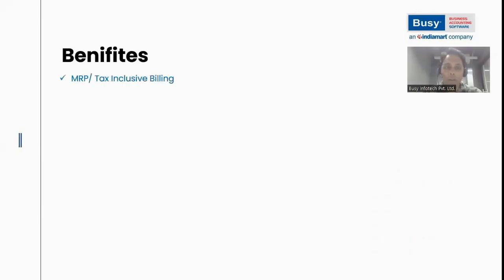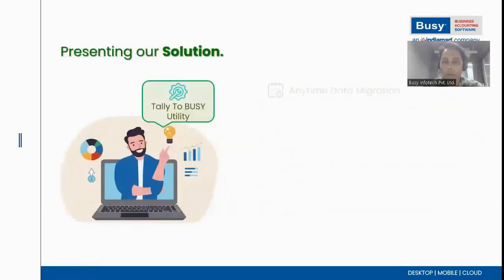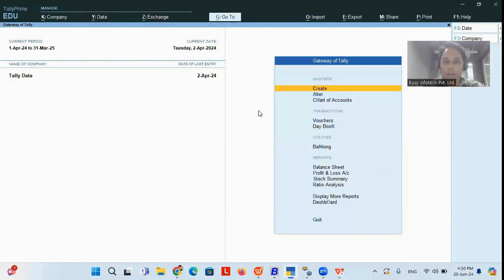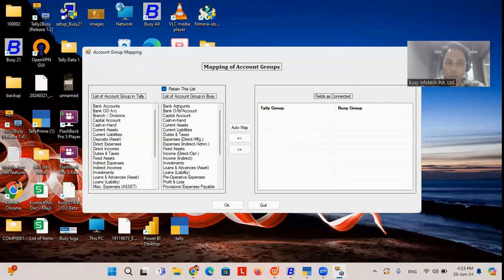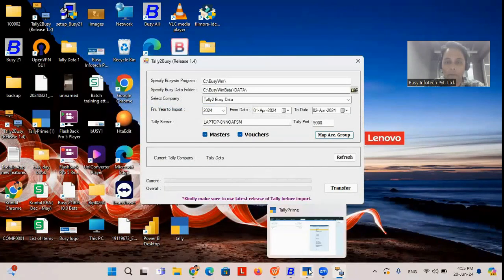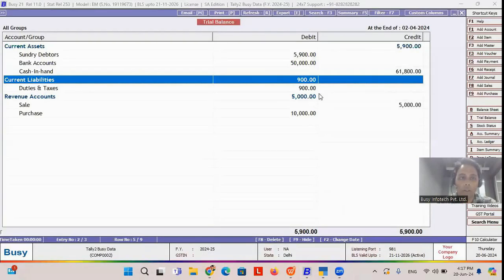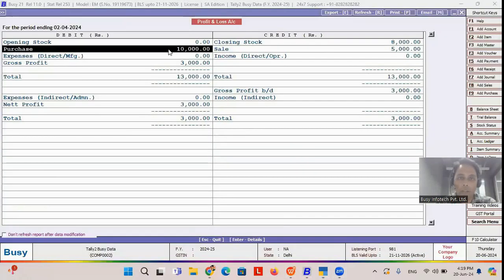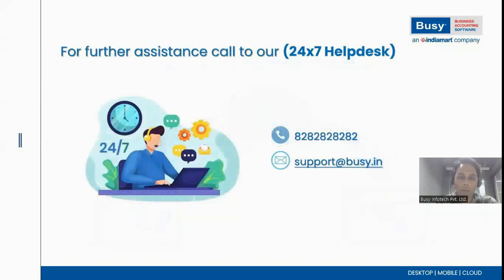Switch from Tally to BUSY in Minutes! | Step-by-Step Data Migration Guide You Can’t Miss (English)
This video is your ultimate step-by-step guide to migrate from Tally to BUSY Accounting Software
Are you ready to switch from Tally to BUSY Accounting Software? Whether you're a beginner or a seasoned accountant, this step-by-step tutorial makes your data migration easy and stress-free.

In this video, you'll learn: ✅ How to prepare your Tally data for migration
✅ How to use BUSY’s migration tool effectively
✅ Common issues and how to fix them
✅ Post-migration checks to ensure accuracy

🔧 No technical background? No worries—we guide you through every click!

🚀 Don't miss out—migrate smarter, not harder.
📥 Ready to get started?

📢 Share it with your team or friends still stuck on Tally